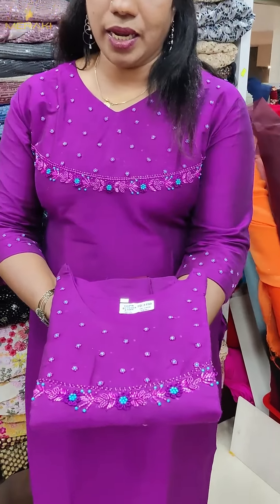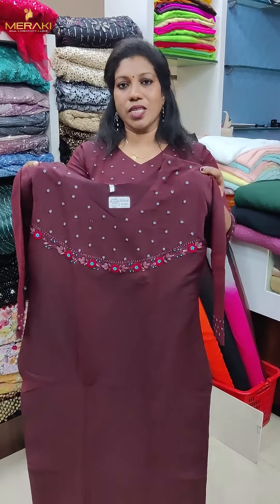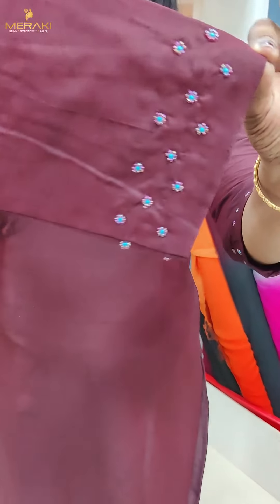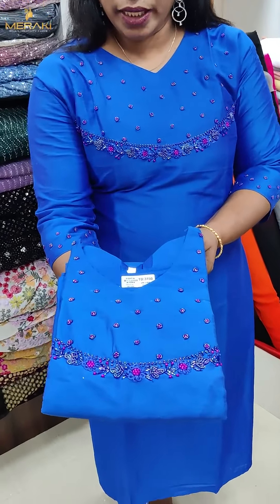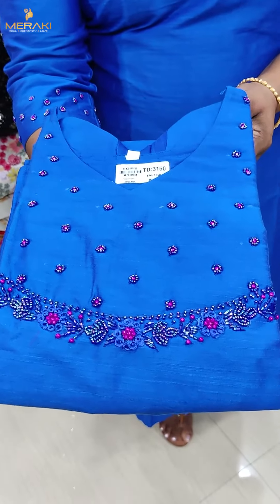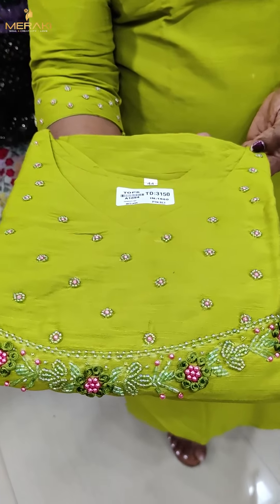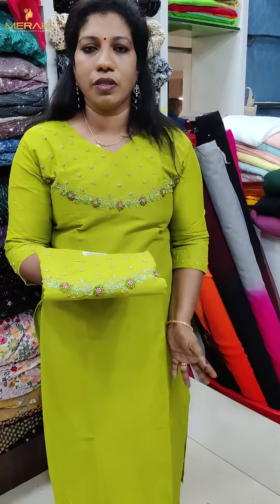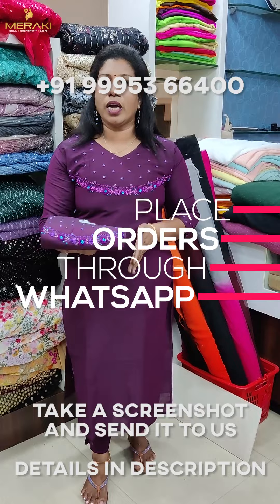Top and Bottom Collection - Budget Friendly Rate | ഷെയർ ചെയ്യൂ സമ്മാനം നേടൂ